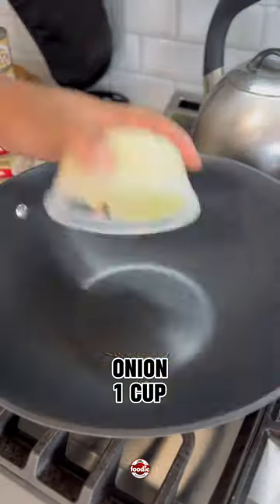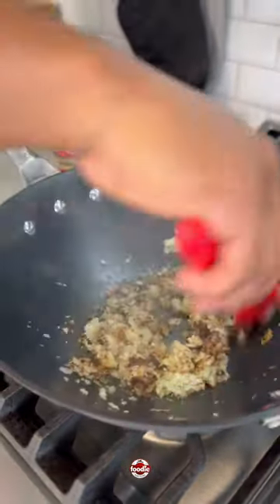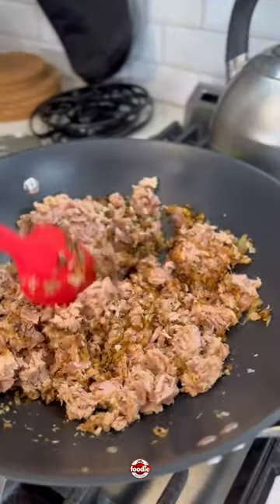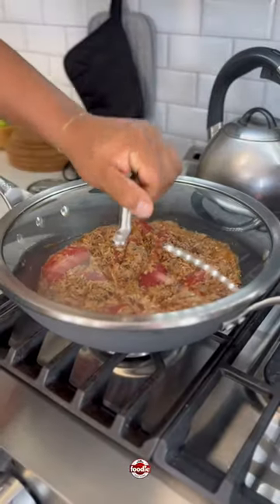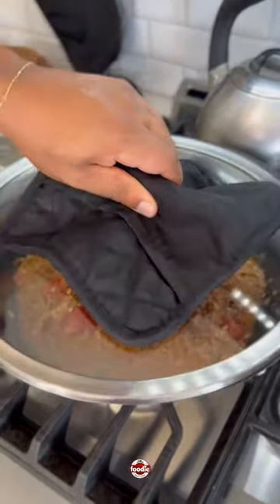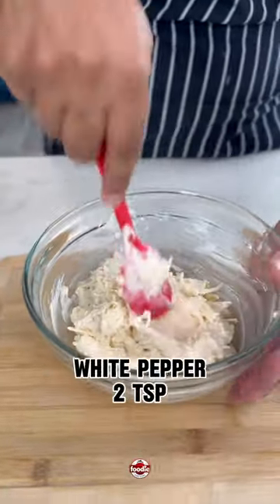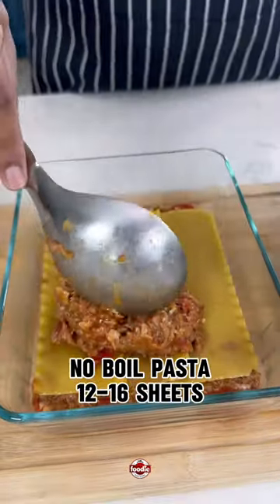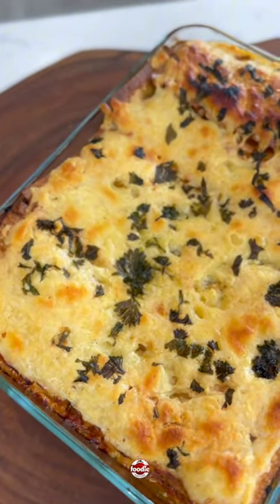Brunswick Tuna Lasagna Recipe